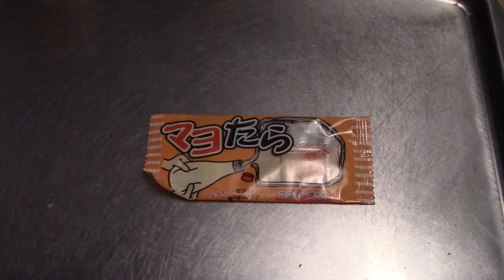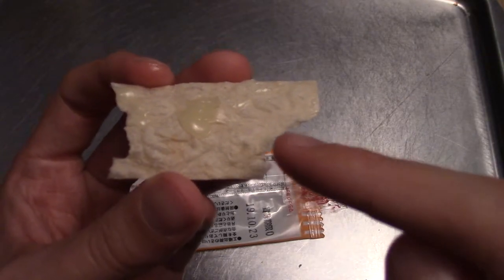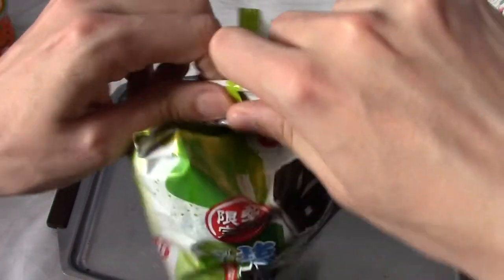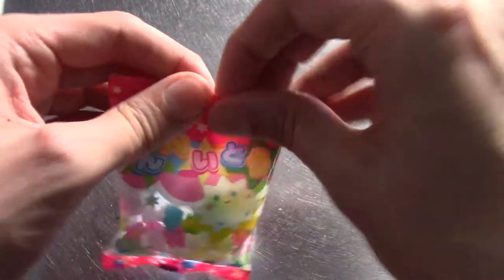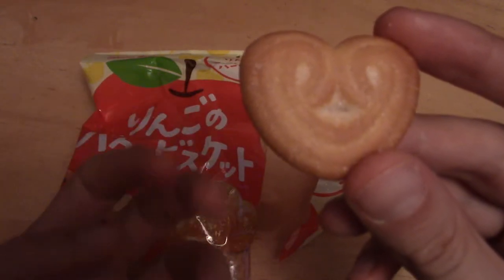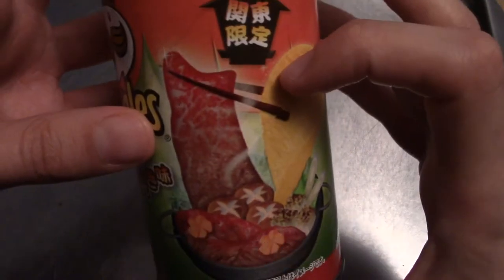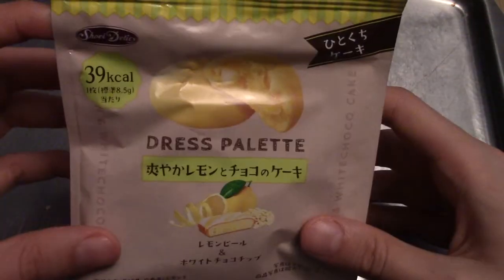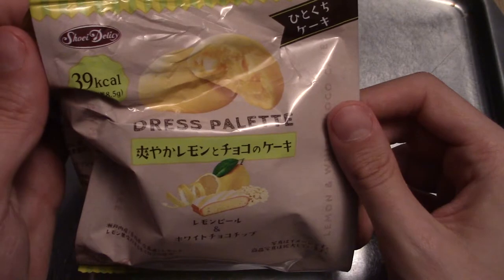Japanese Snack Reviews: Episode 3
It's round 3 (or 4 if you count the pilot episode) of that time where I eat Japanese food in front of you all and comment on it.

Social Media